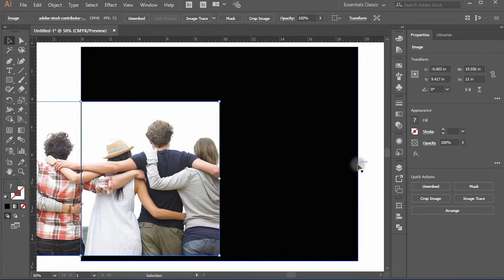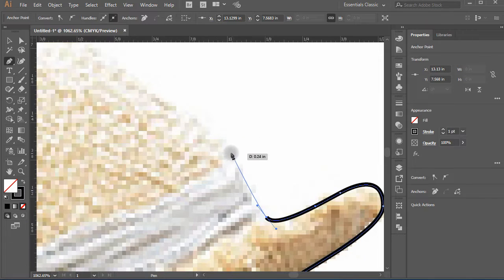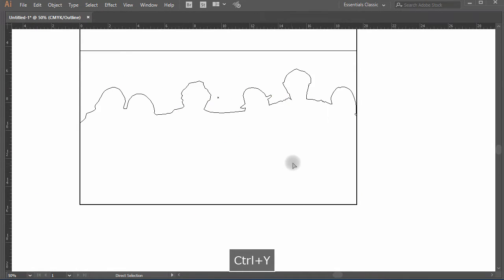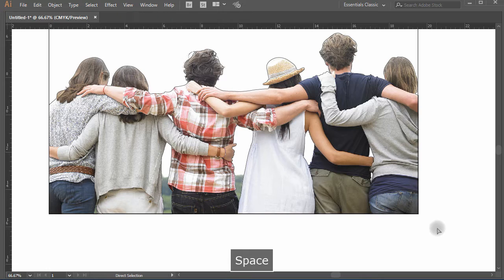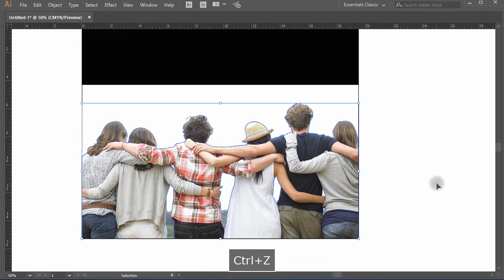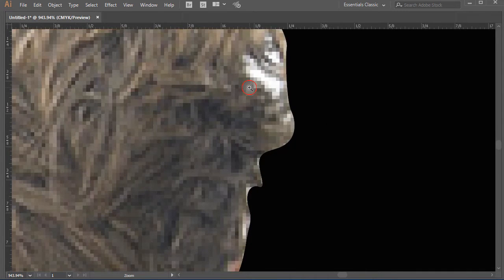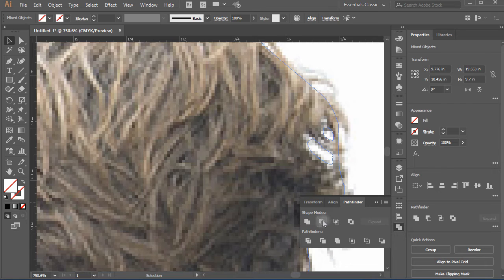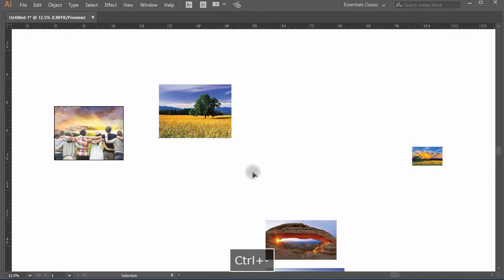How to Remove Image Background in Illustrator | Tutorial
Amazing trick to change or remove background from any raster image in Adobe Illustrator and make them transparent so your images can work with any background.